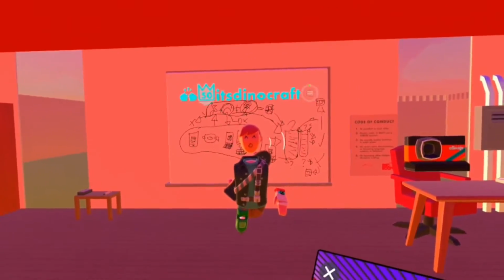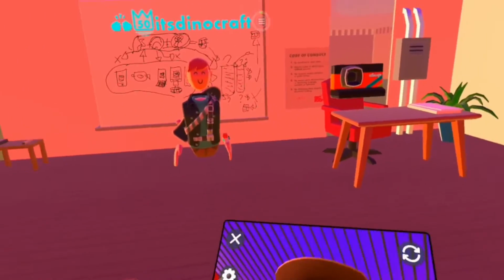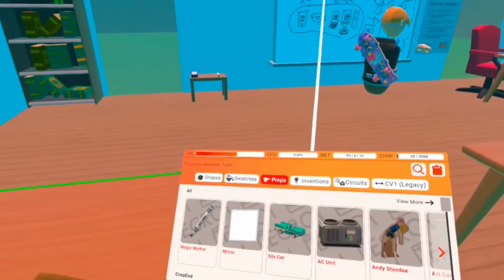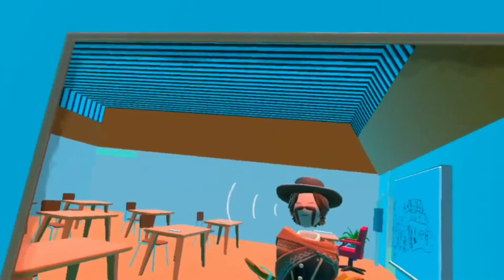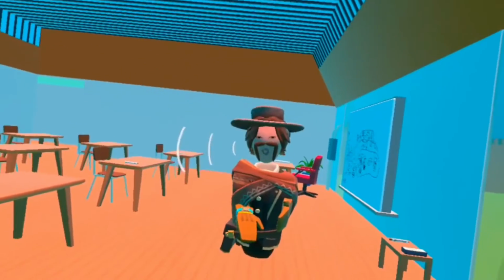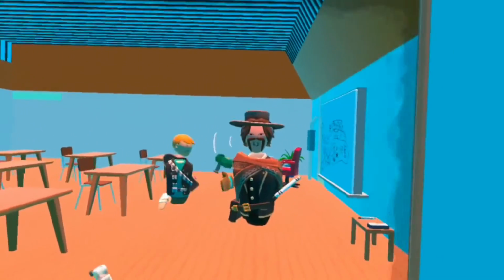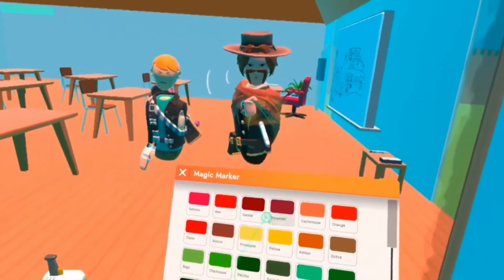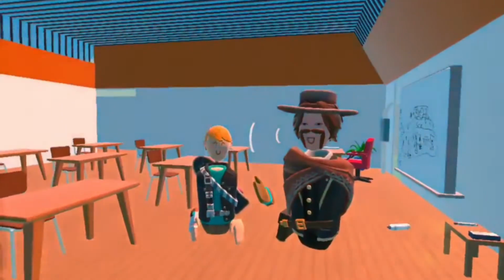MAGIC MARKER AND MIRROR ARE OUT OF BETA!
Tomorrow I’ll make a video on “The Showdown”
Get ready!